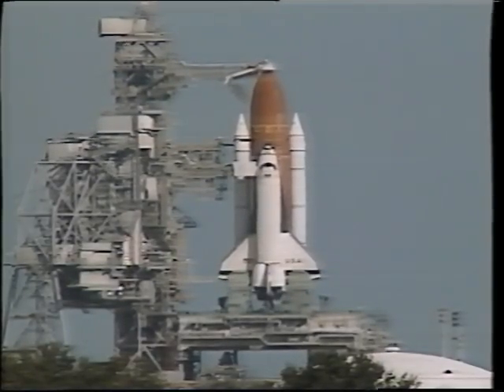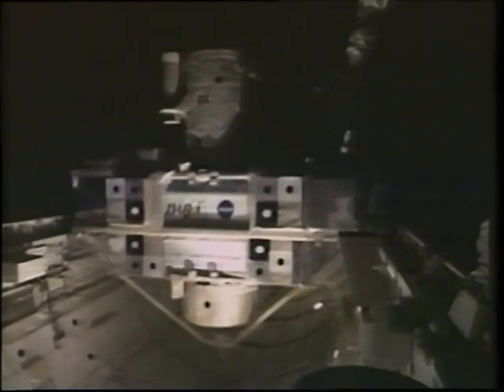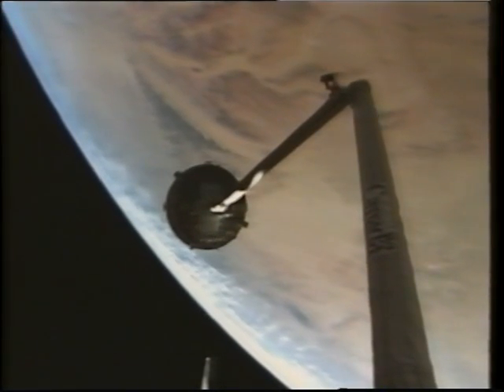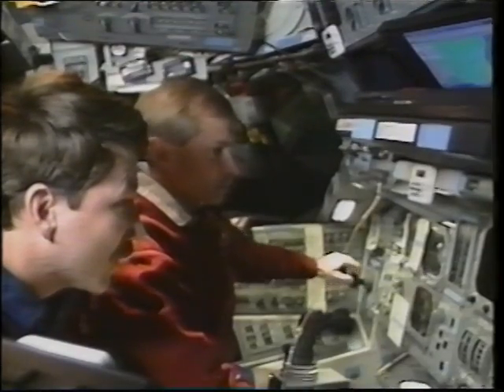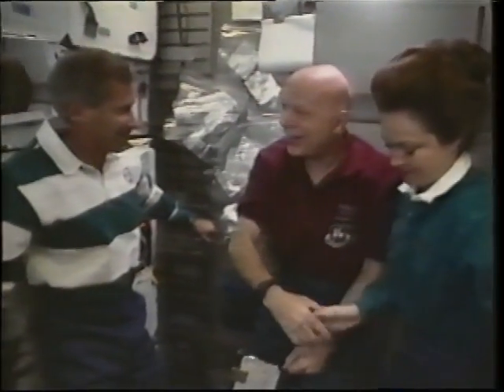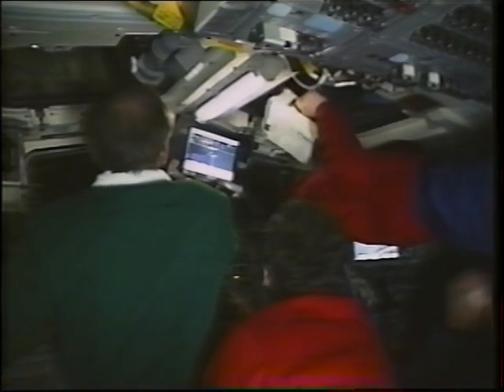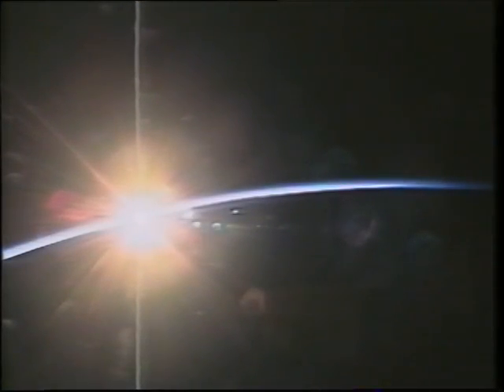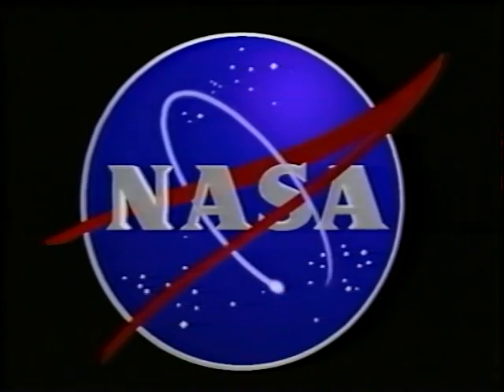Space Shuttle Flight 80 (STS-80) Post Flight Presentation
Space Shuttle Flight 80 (STS-80) Post Flight Presentation, narrated by the astronauts (17 minutes). Launch: November 19, 1996. Crew: Kenneth D. Cockrell, Kent V. Rominger, Tamara E. Jernigan, Thomas D. Jones, F. Story Musgrave. Vehicle: Columbia.